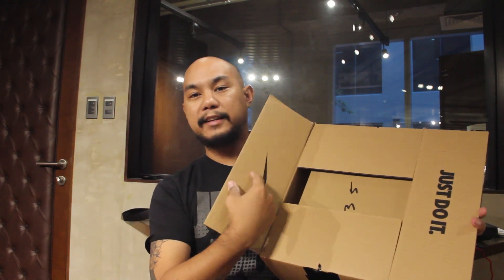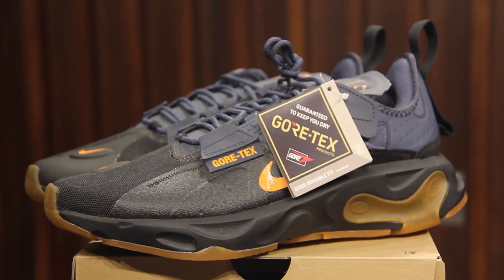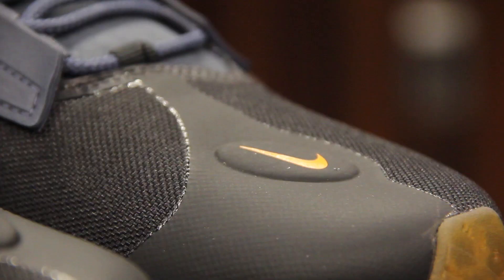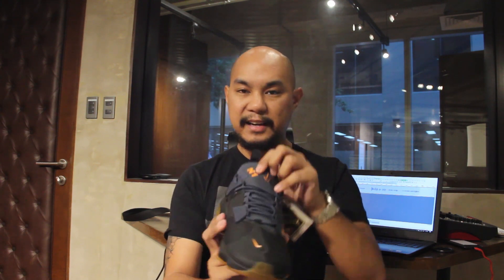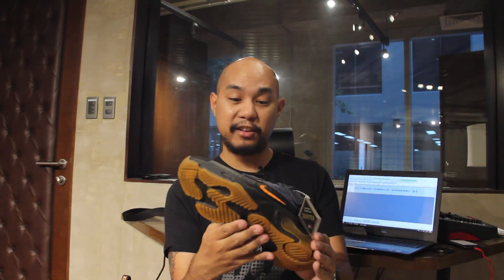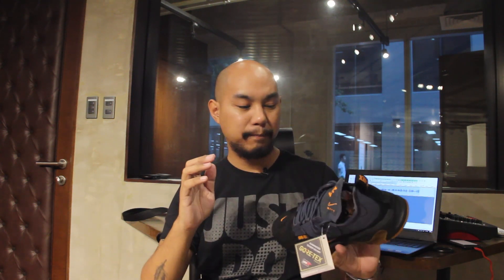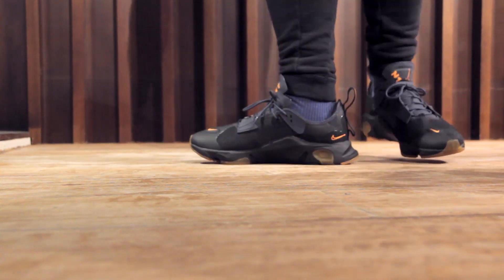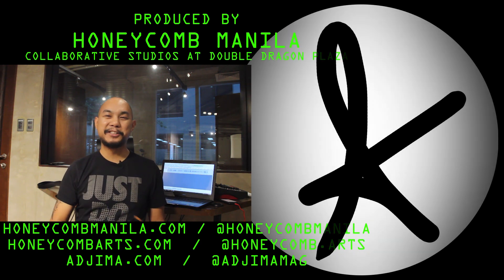NIKE REACT + GORE-TEX? First look at this SNKRS discovery!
After missing out on the Travis Scott Air Force One, ended up picking up this brand new Nike silhouette on the SNKRS section of First time to get a pair off the website, so I'm glad to say that the experience was excellent! Kayo Cosio unboxes and gives an in-hand review of the fresh design. There will be a longer "life-test" video (shouts to Foamer Simpson and Young Buckets Esquire) as Kayo takes this new shoe up into the Philippine mountains to hunt coffee trees in the rainforest.

What do you think of this new Nike React Type-GTX? Does it maybe have a little bit of a Yeezy 700 vibe?

As witnesses of subcultures colliding into a single superculture, Adjima seeks to document and have a discussion on that movement’s aesthetics.

Produced by Honeycomb Manila from their collaborative studios in Double Dragon Plaza in Manila, Philippines.